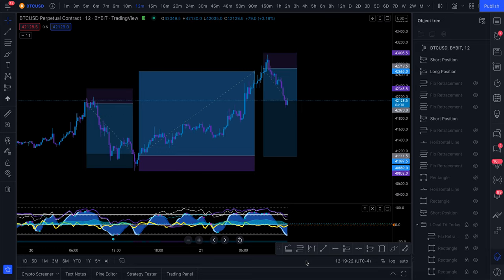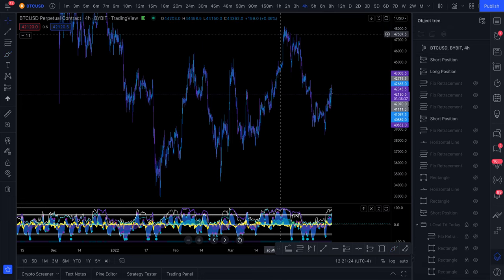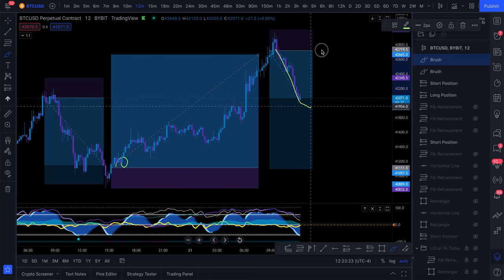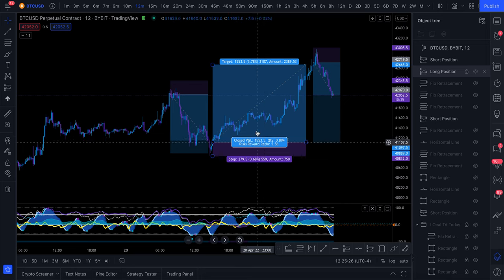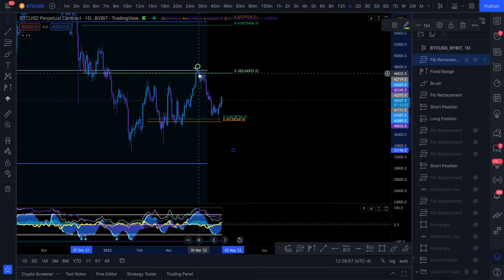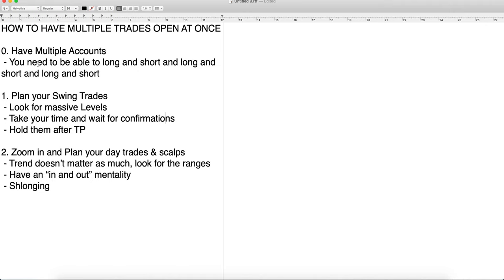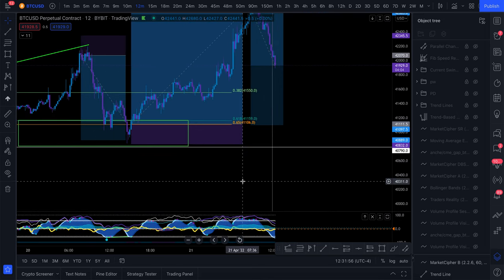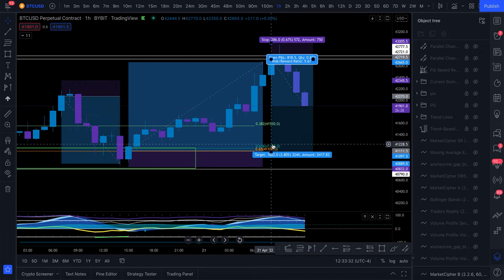Long And Short At The Same Time For Massive Profits (Step by Step Guide)